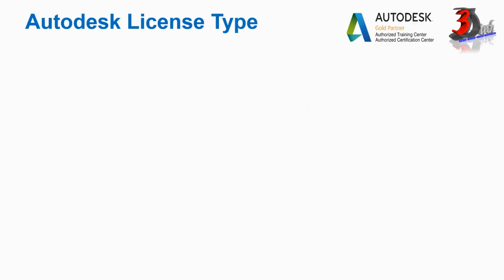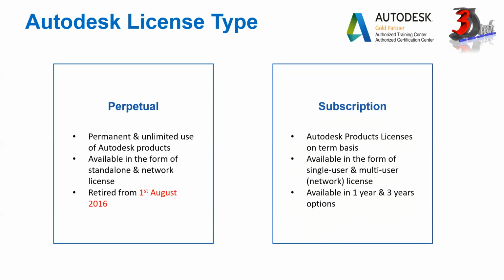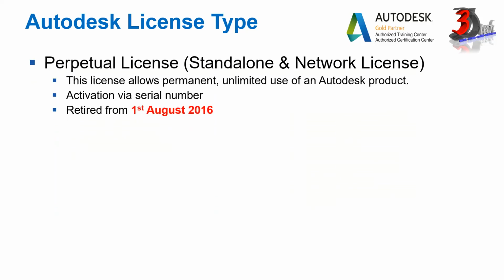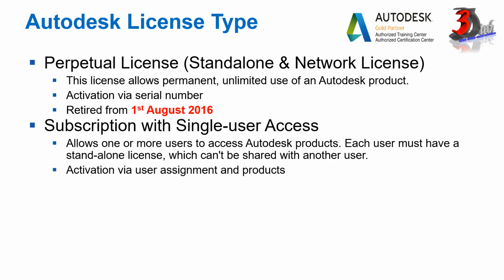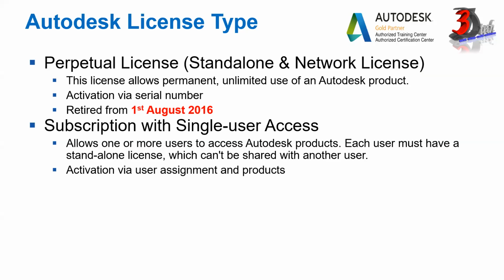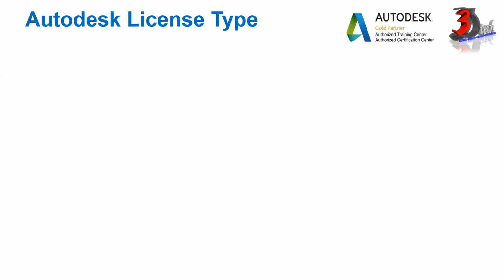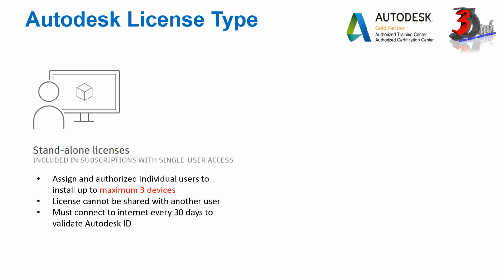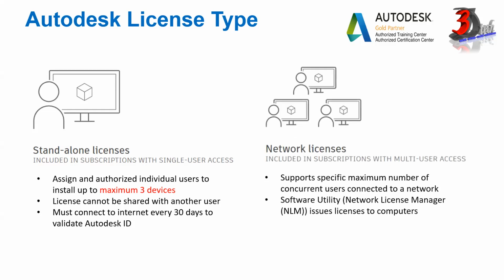Section 2: Autodesk License Type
We would like to share to all of you a video on The Autodesk License Type. We hope that through this video, you could learn on the differences between the Autodesk licences type.